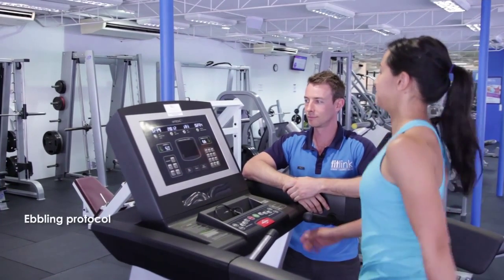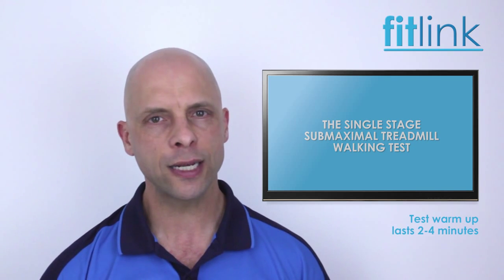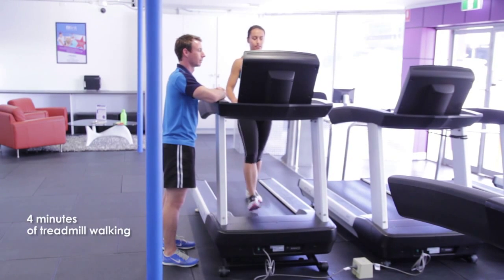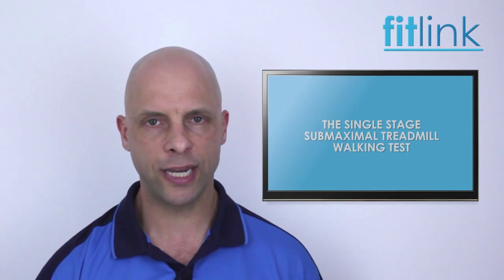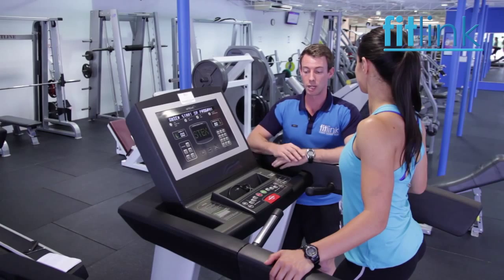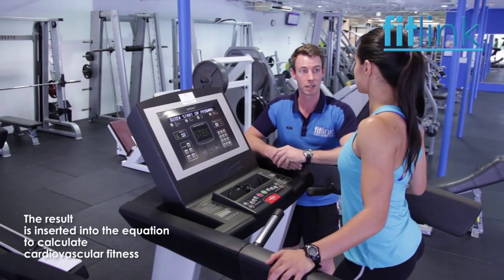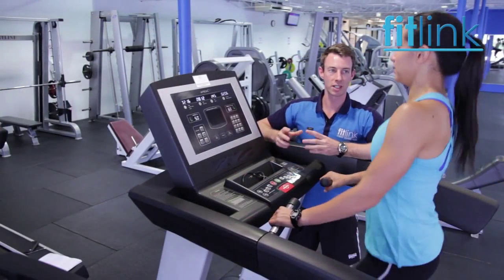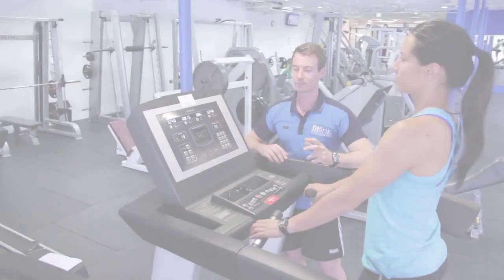Single Stage Submaximal Test